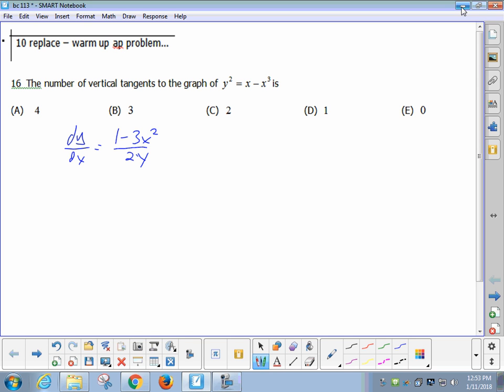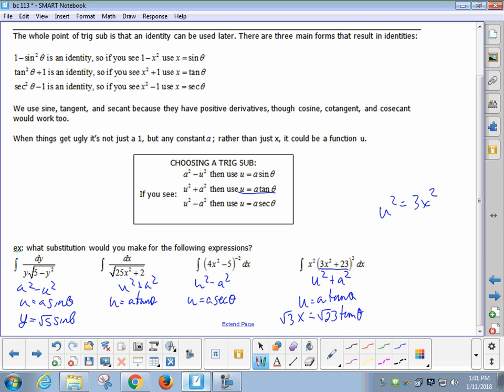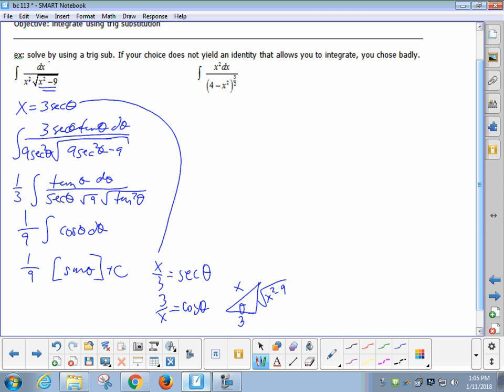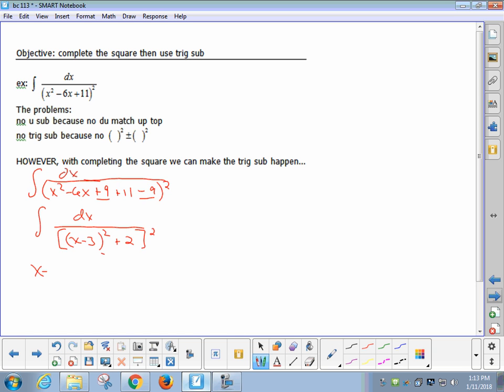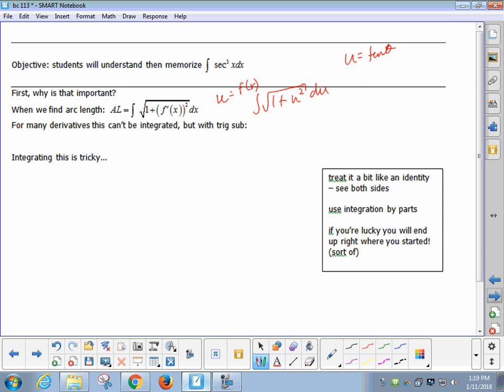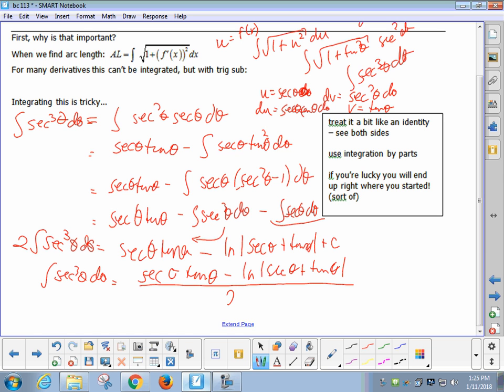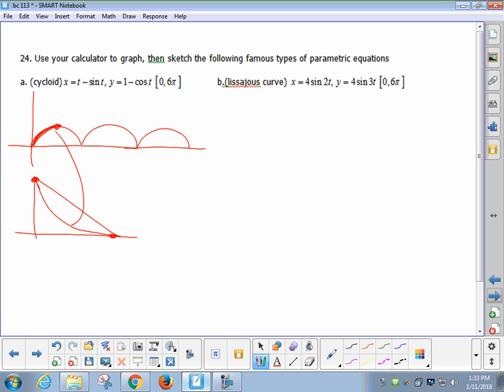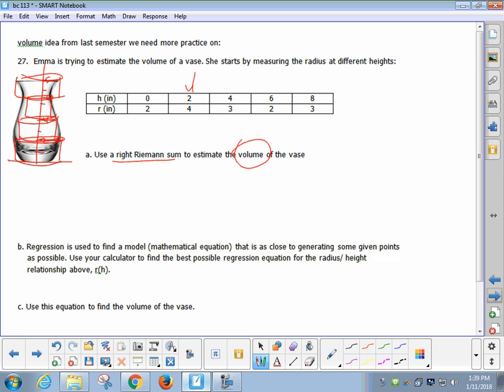bc set 113